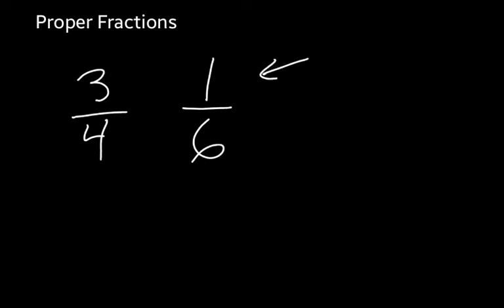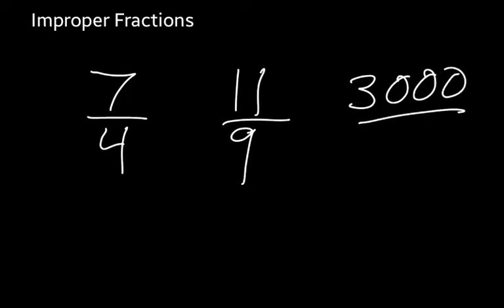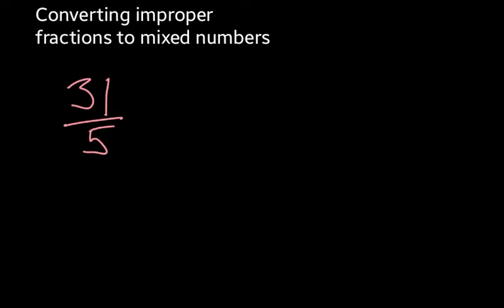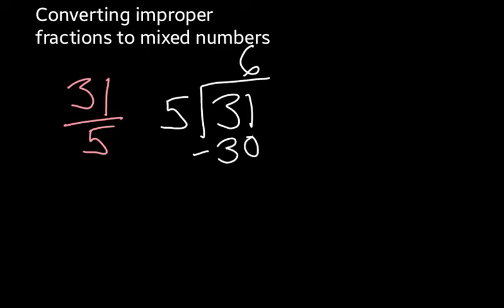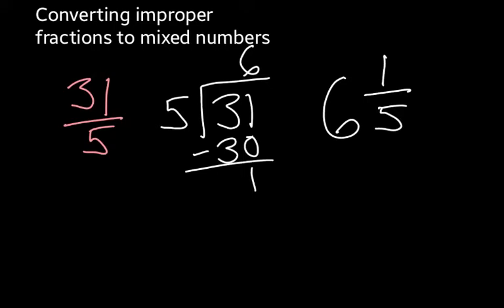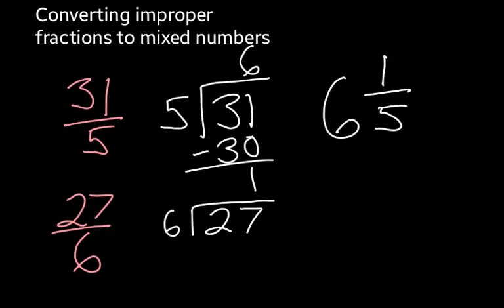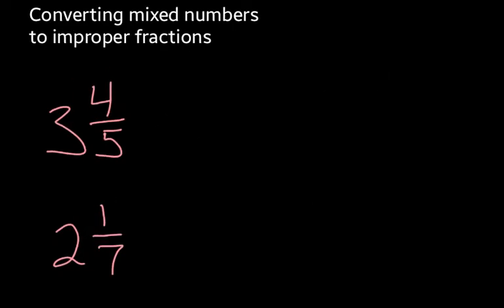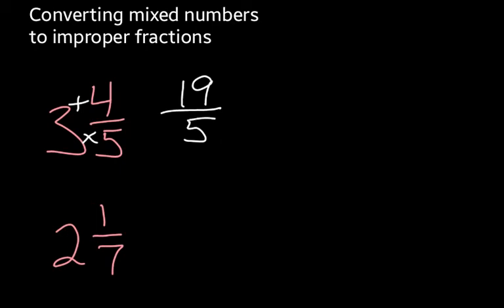Types of Fractions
This short video discusses the types of fractions and how to convert between improper fractions and mixed numbers.